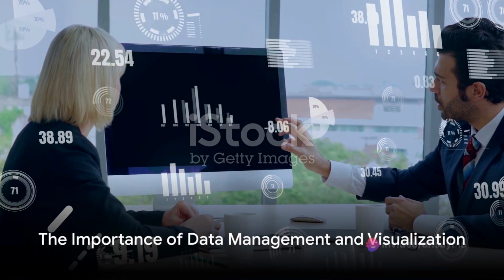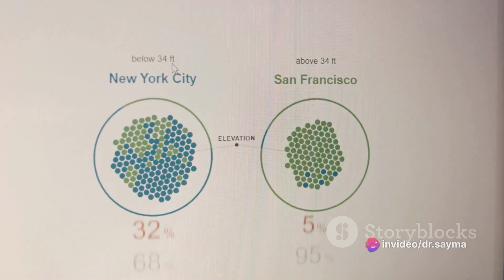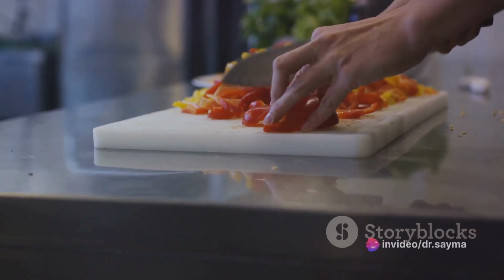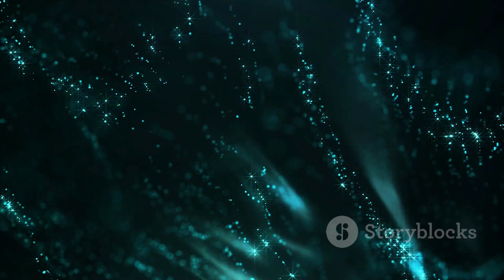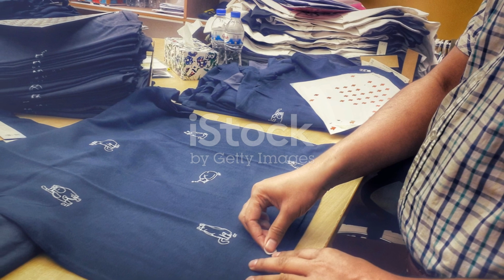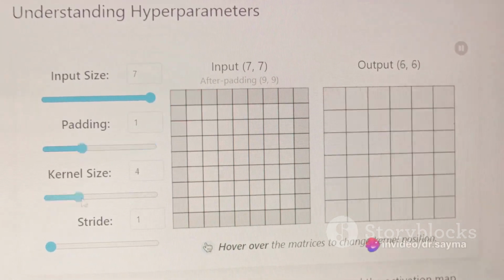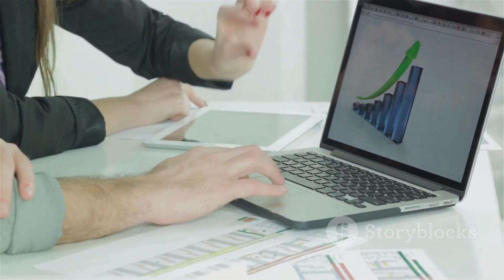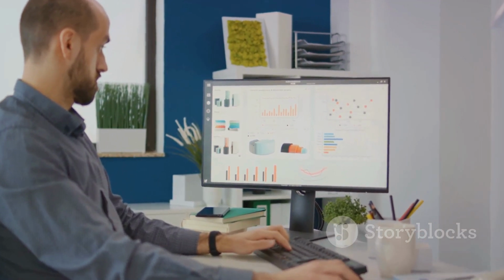Hoe to Master Data management & Data Visualization in Business Analyyics freeclass 3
In this video, we discuss data management and visualization, offering a comprehensive guide with practical exercises and solutions. Wh    ...more

OUTLINE:

00:00:00

The Importance of Data Management and Visualization

00:02:03

Data Collection and Preprocessing

00:04:06

00:06:09

00:08:32

Data Visualization Techniques and Tool